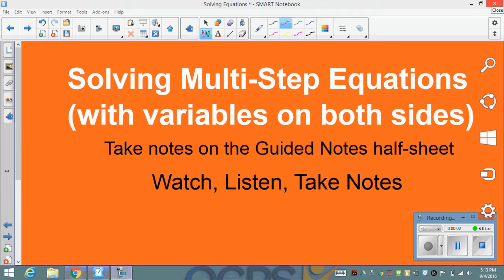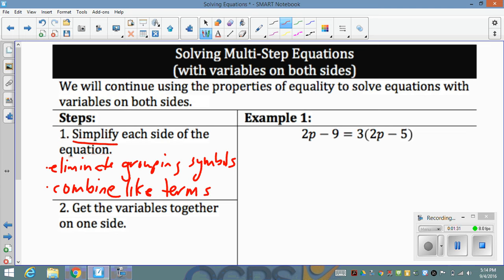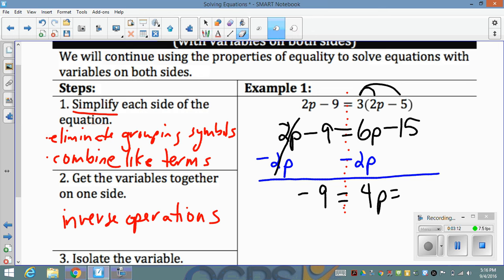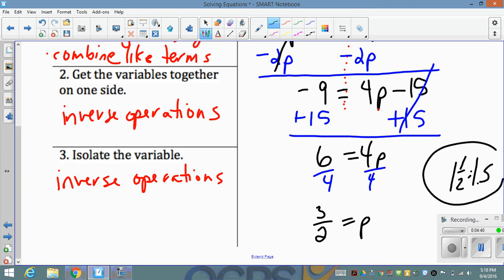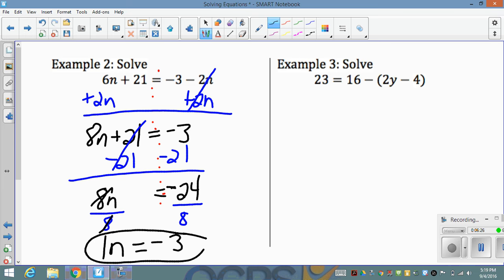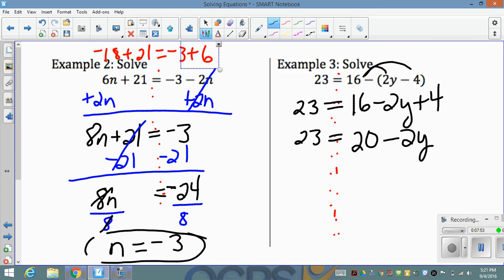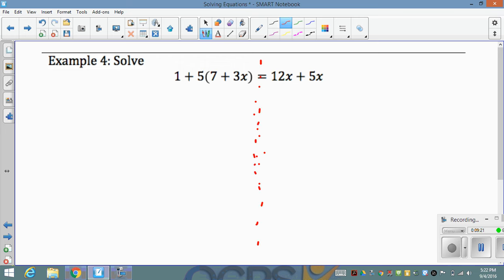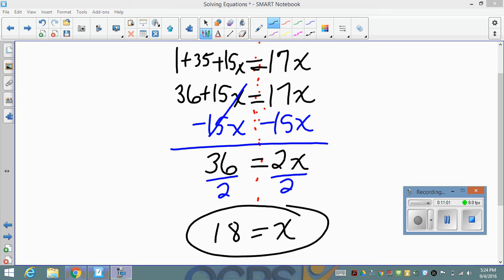Solving Multi Step Equations with Variables on Both Sides